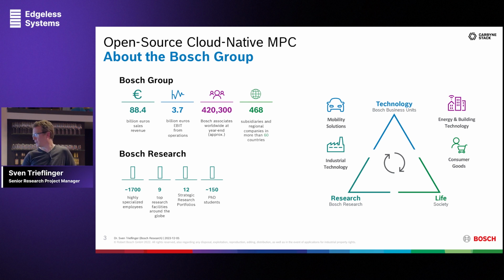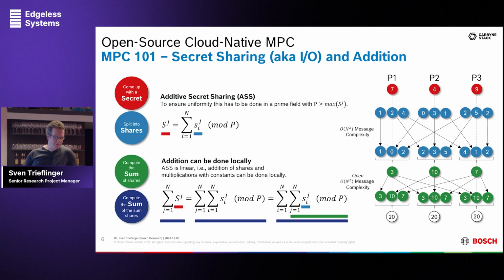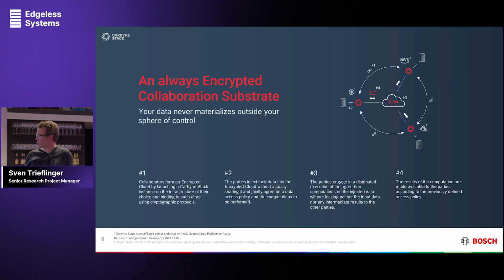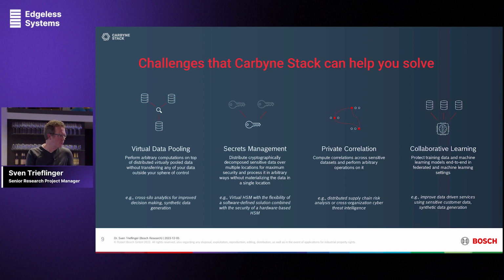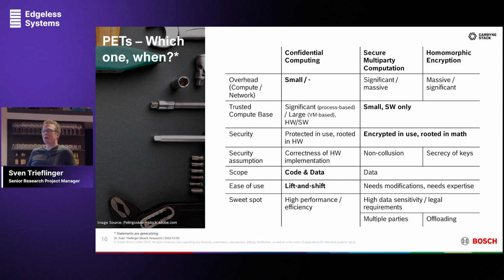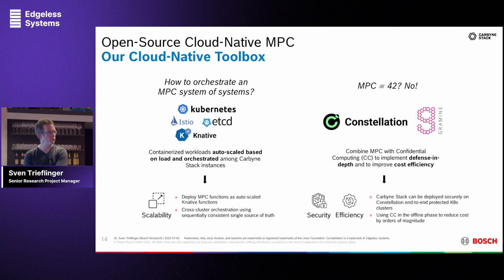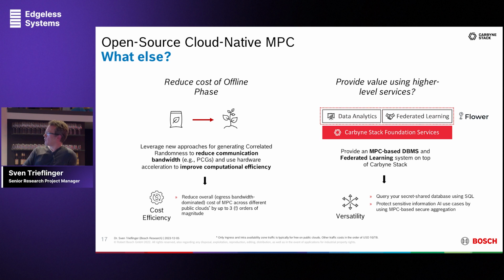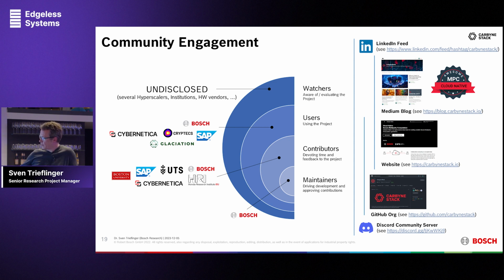Carbyne Stack - Cloud-native Secure MPC by Sven Trieflinger | Cloud Native Community Ruhr Dec Meetup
"Carbyne Stack - Cloud-native Secure Multiparty Computation" presented by Sven Trieflinger (Senior Research Project Manager, Bosch) at the Cloud Native Community Ruhr December Meetup, organized by Edgeless Systems.

Abstract: Data has become a strategic asset that is pooled with others for joint processing, monetized on data platforms, and used to fuel the AI revolution. Enter Computing On Encrypted Data technologies (COEDs). COEDs pave the way for strong end-to-end protection of data by enabling encryption in use. One roadblock for the wider adoption of COEDs so far has been the lack of integration with state-of-the-art cloud technology to enable scalable, resilient, and easy to operate COED deployments. The Carbyne Stack open-source project has set out to close this gap by lifting a specific COED technology called Secure Multiparty Computation (MPC) into the cloud. Sven will take the audience down the rabbit hole of COED technologies and explain how Carbyne Stack blends cloud-native technology (including Kubernetes, Istio, Knative, etcd, Terraform, and many others) to solve the specific challenges of deploying MPC in the cloud like cross-cluster orchestration of MPC services and serverless provisioning of MPC workloads.

Want to be a speaker? Fill out this form